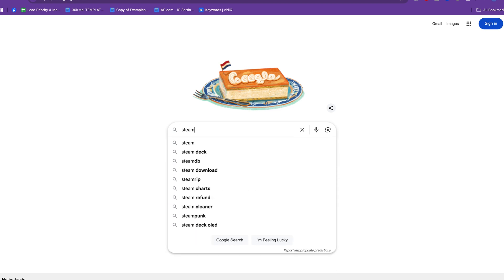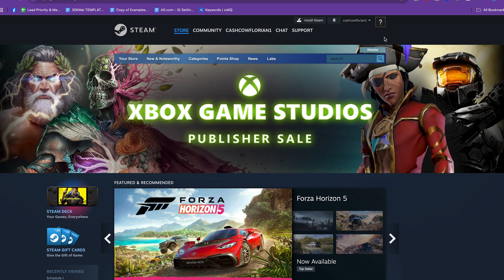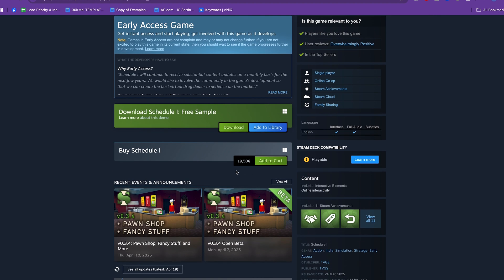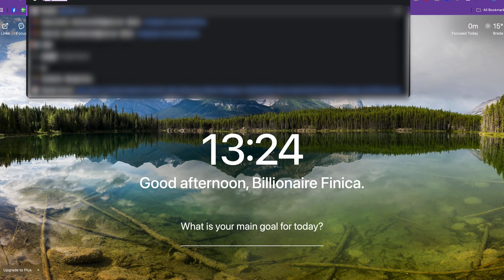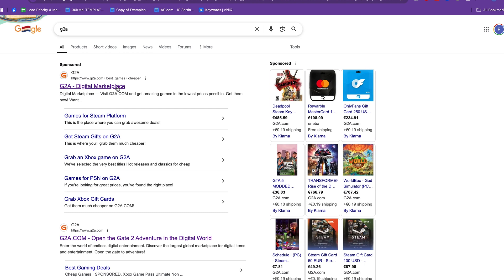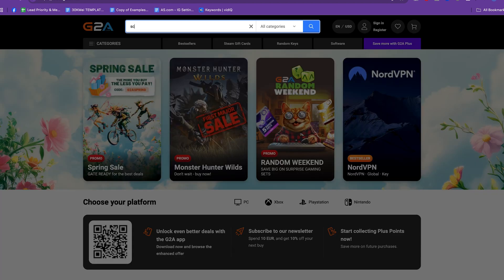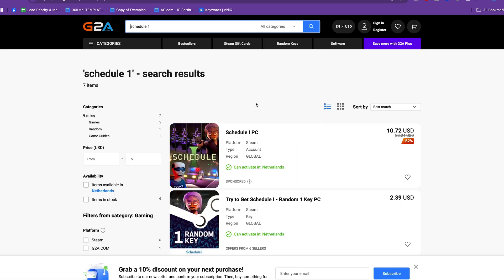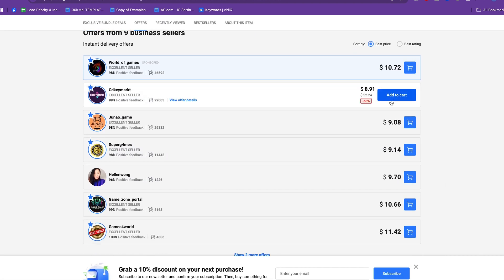How To Download Schedule 1 on PC (Quick & Easy)